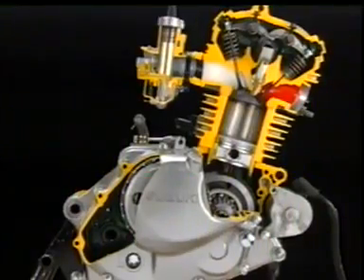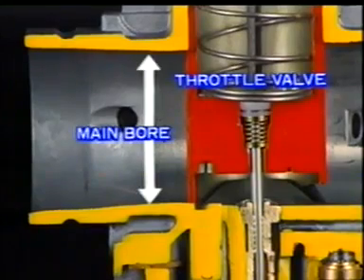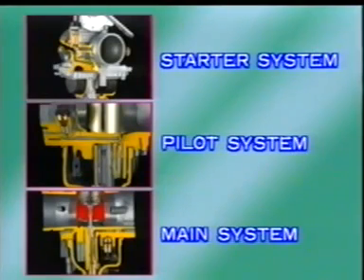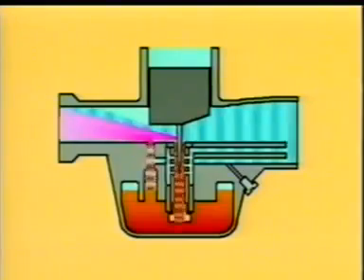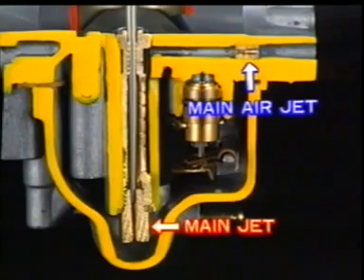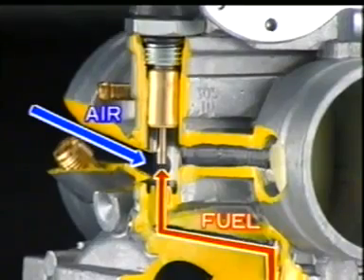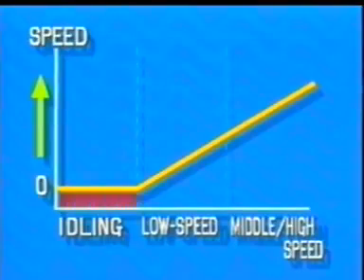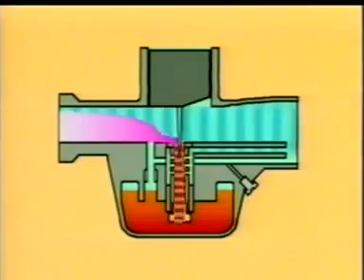Prinsif kerja karburator sv & mv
Cara kerja kaburator sistem bahan bakar konvensional semoga bermanpaat buat yang hobi motor dan yang belajar teknik sepeda motor mohon dukunganya dengan cara tekan tombol subscreb like distlike shear dan komenya ya terima kasih